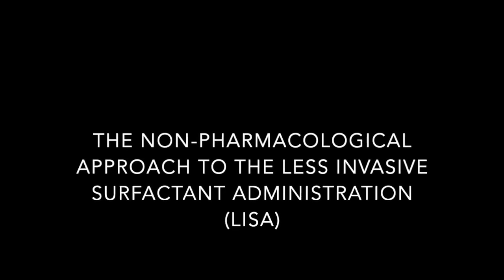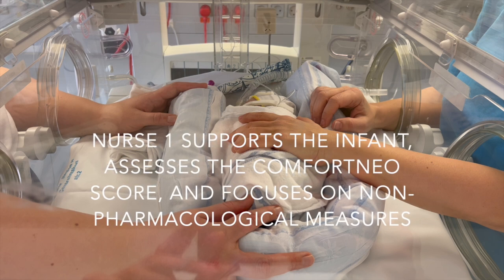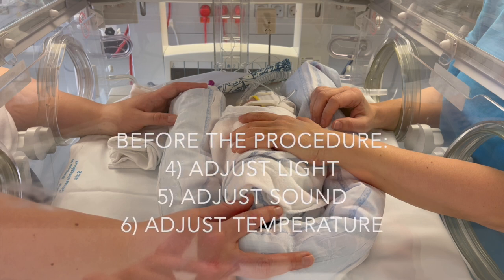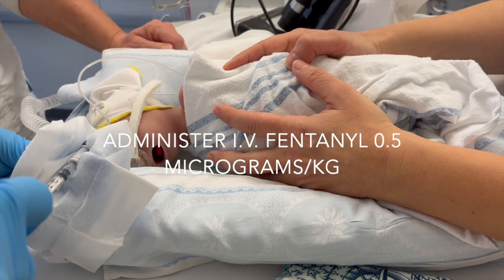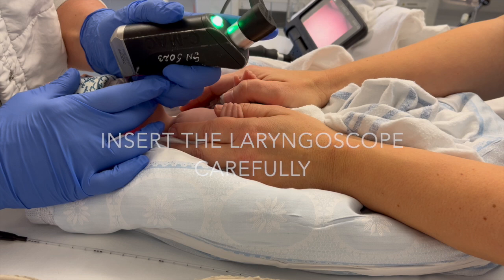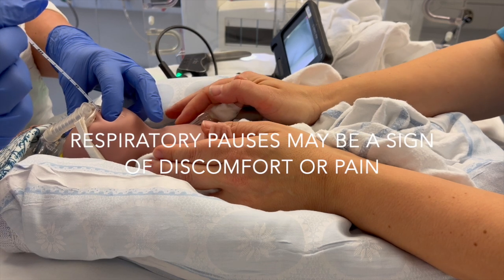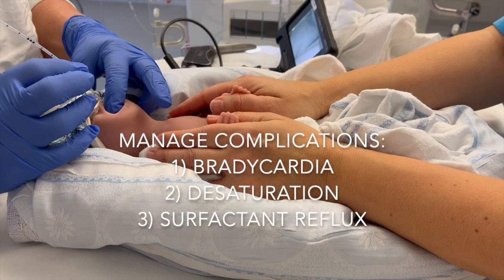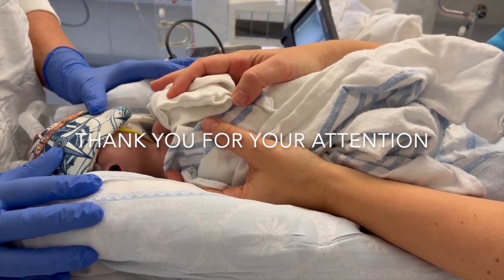Standardized non-pharmacological comfort care for Less Invasive Surfactant Administration (LISA)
Demonstration of the standardized non-pharmacological comfort care for Less Invasive Surfactant Administration (LISA) in a Resuscitation Manikin Equivalent to a 25-Week Gestation less than 1-kg Preterm Infant
This is the approach used in the NONA-LISA randomized controlled trial and was developed in close collaboration between Danish neonatologists and neonatal nurses.